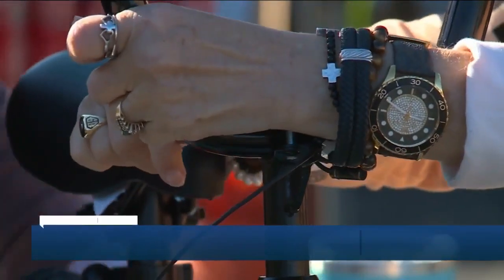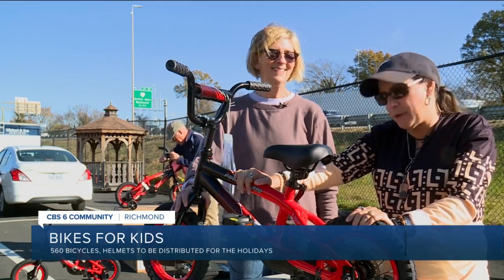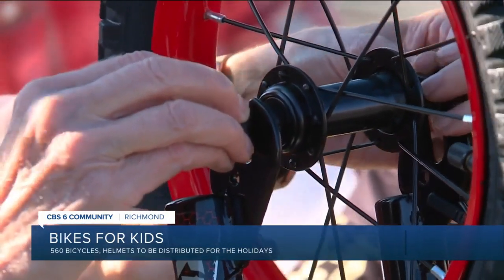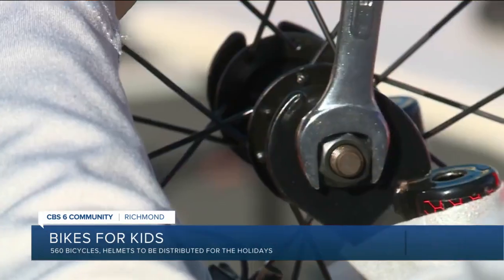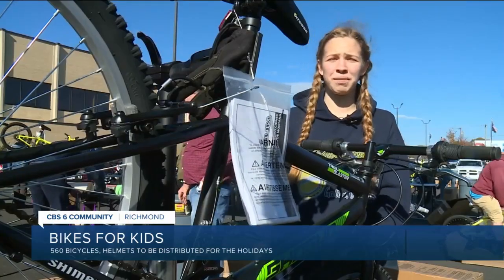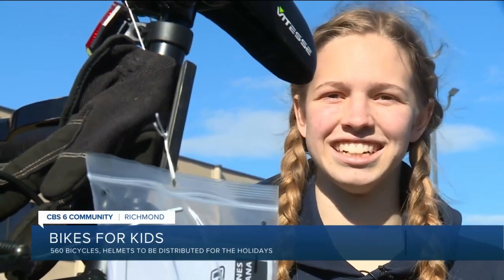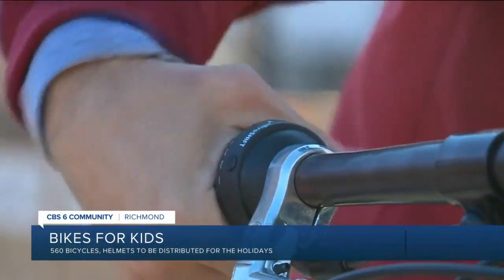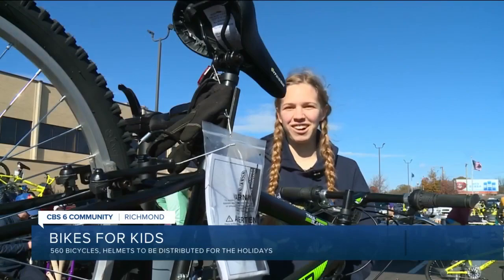RABA cyclists assemble 560 bikes to surprise kids for Christmas: 'I hope they love it'